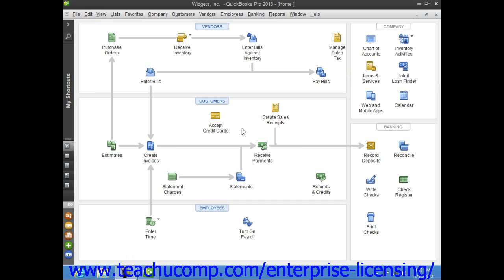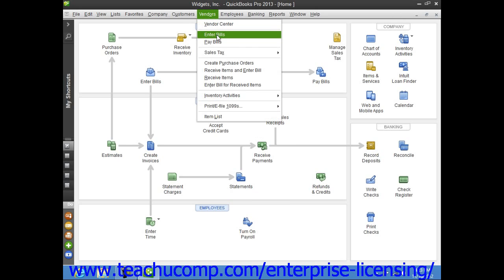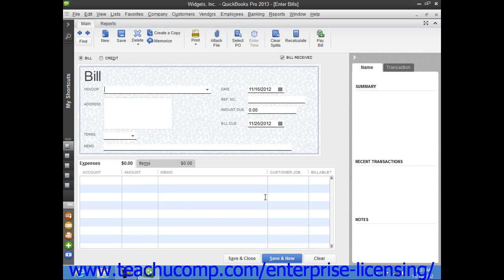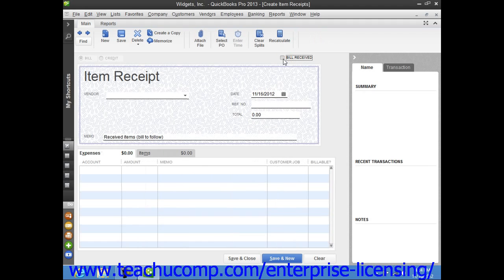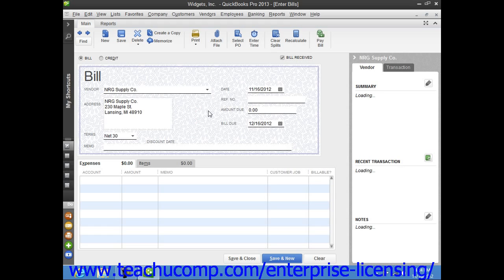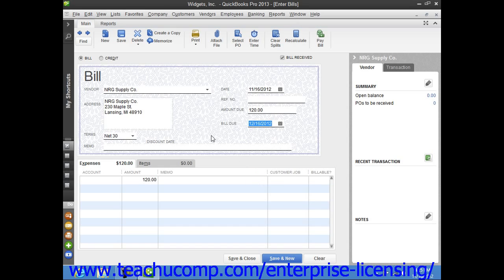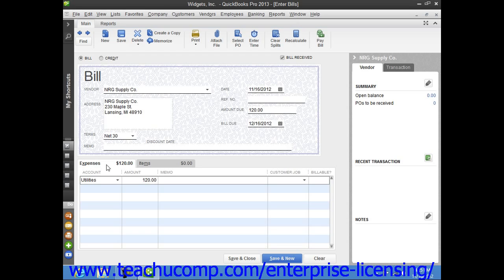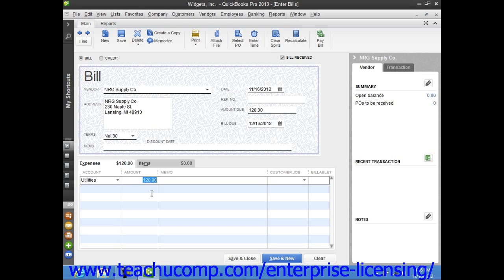Intuit Quickbooks Tutorial 2013 Entering and Paying Bills 12.2 Employee Group Training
A clip from Mastering QuickBooks Made Easy: Entering Bills in QuickBooks Pro 2013. Get a FREE demo of our training for groups of 5 or more